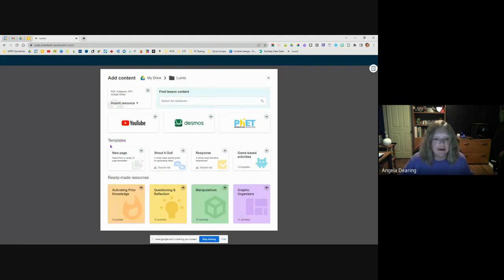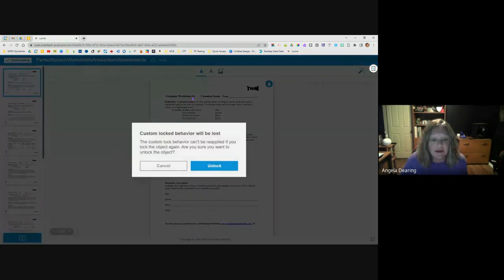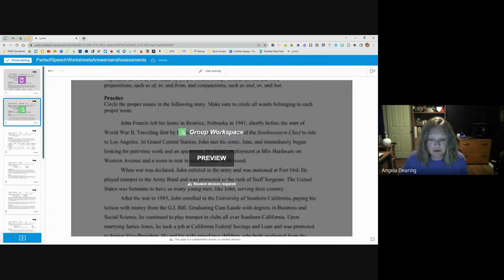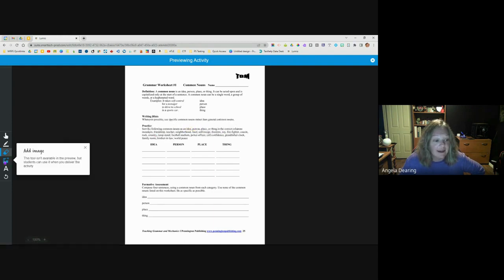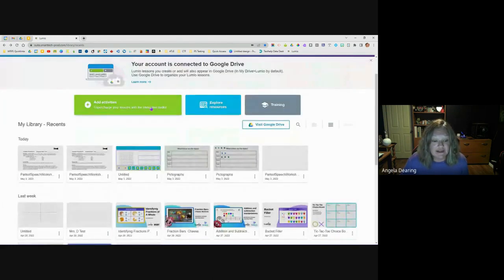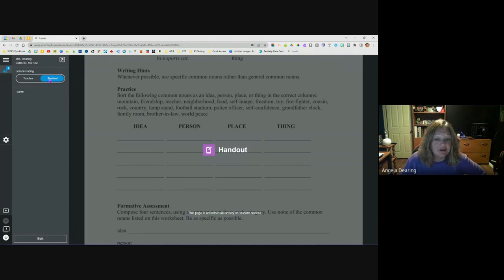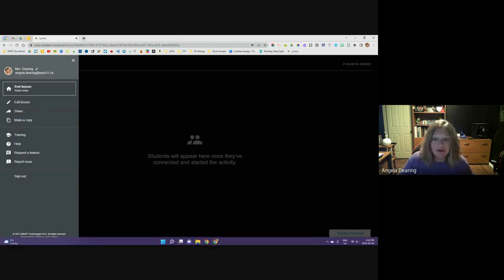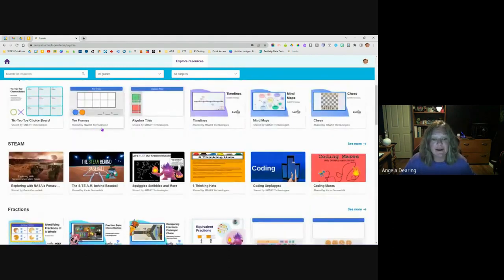Lum.io Student Handouts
Create individual or group student digital handouts with your existing resources.